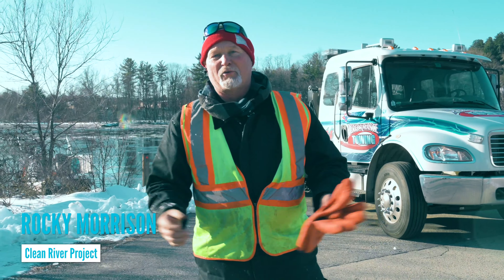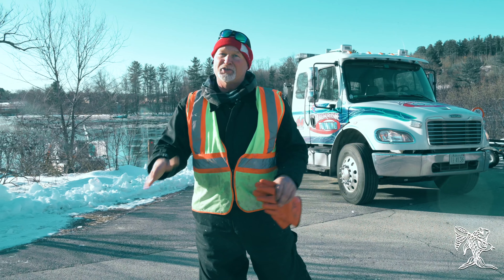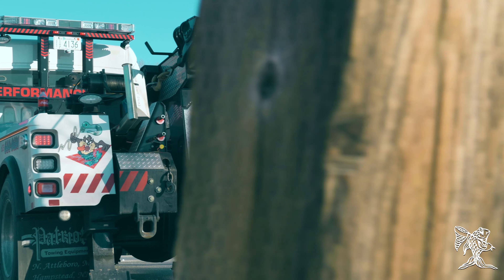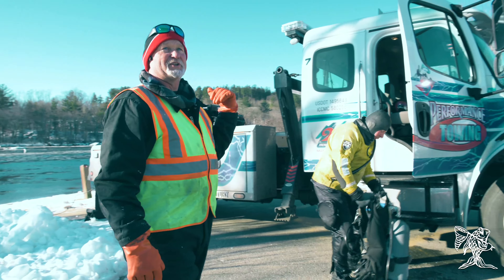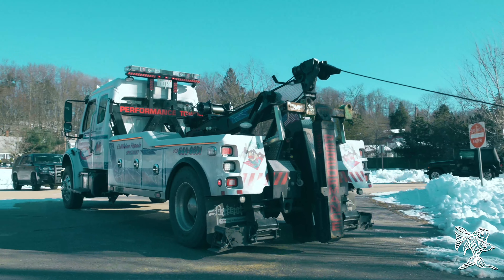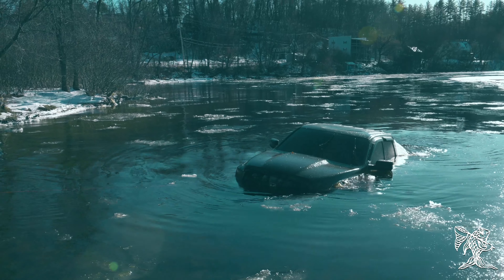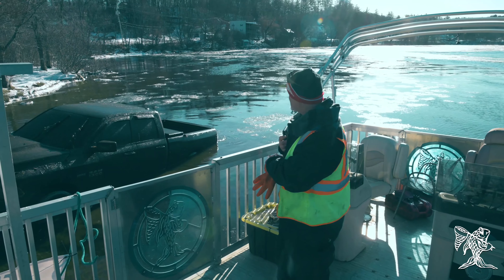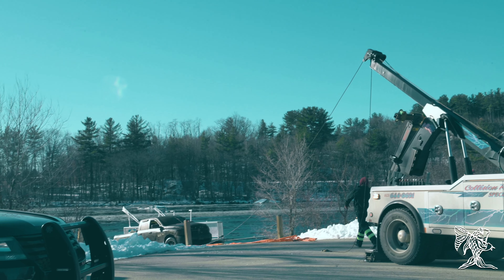Truck Outta Fresh Water - Clean River Project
Directed by Andrew DiLeo